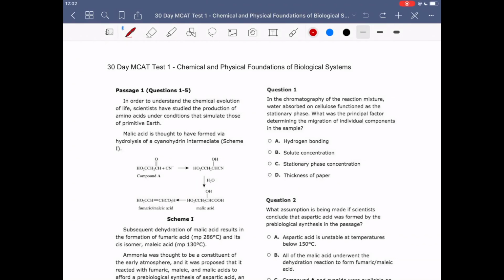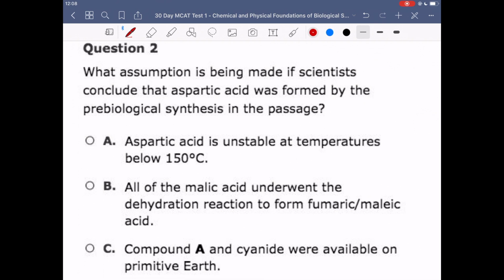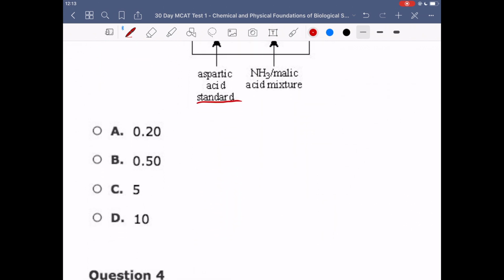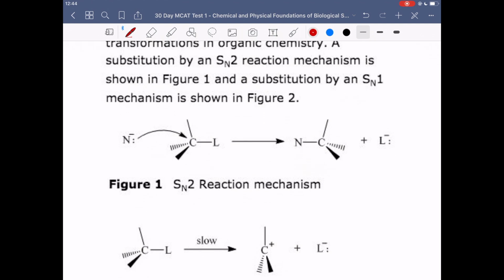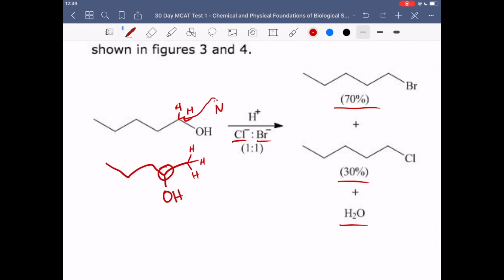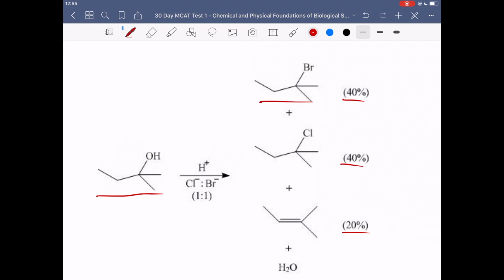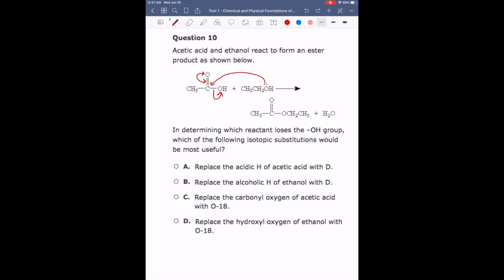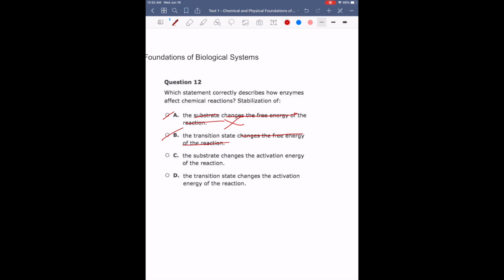AAMC Breakdown Course Sample Video Test 1 CP Questions 1 - 12